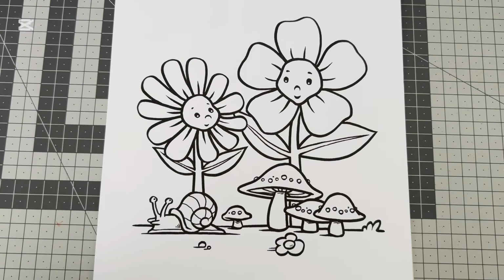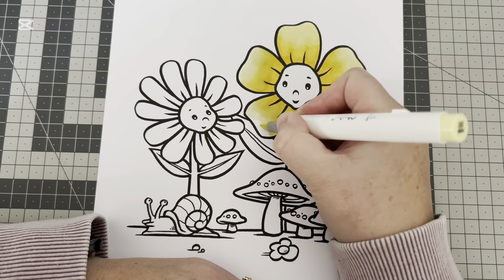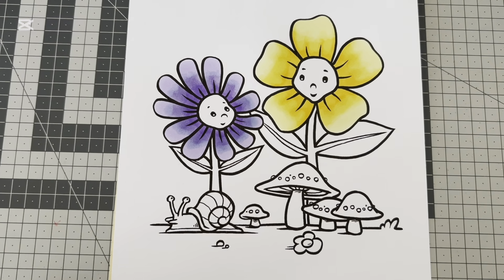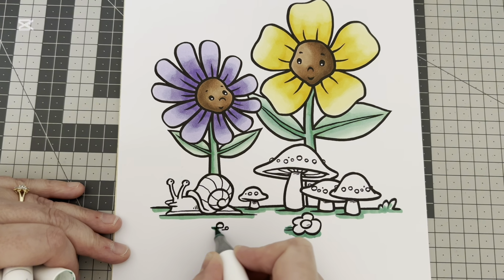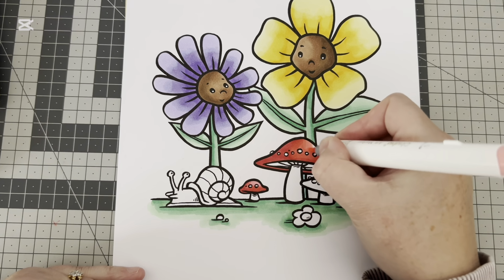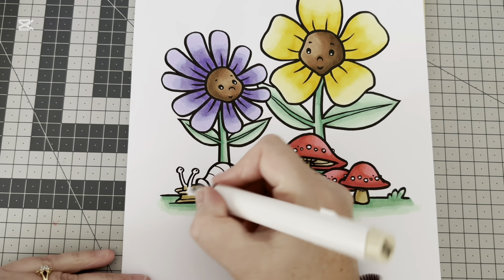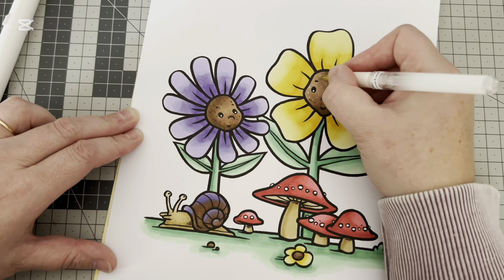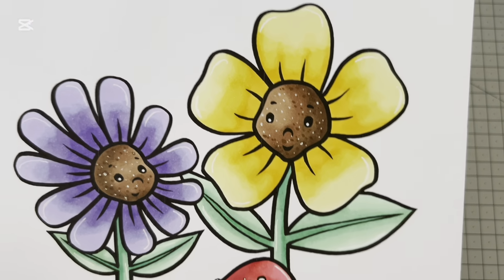Full Book Colour Along in R. J. Hampson’s ’Awake’ - Part 23 - 'Storm Flowers’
Hi everyone and thank you for joining me!  Today I’m completing the twenty third page of my full book colour along in R. J. Hampson’s gorgeous little book ‘Awake’.

I am using my Ohuhu Honolulu Series markers and adding a few details with white and gold gel pen. This colour along is done in real time.

I have downloaded the printable version of the book and have printed the pages using my inkjet printer on to Transotype Perfect Colouring Paper. This cardstock is designed specifically for alcohol markers, so it’s perfect for these pages.

I hope you enjoy this video - let me know, in the comments below, whether you will be joining in. I’d love to hear from you.